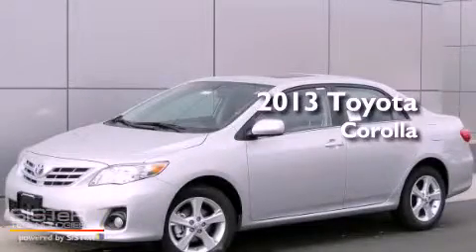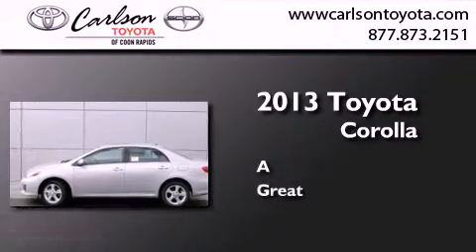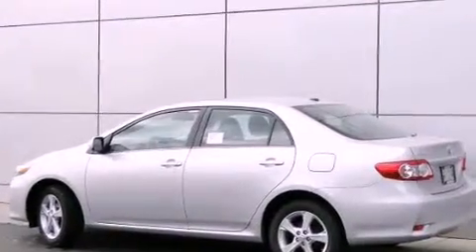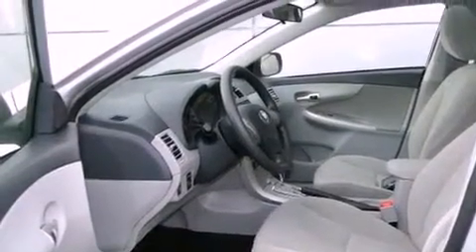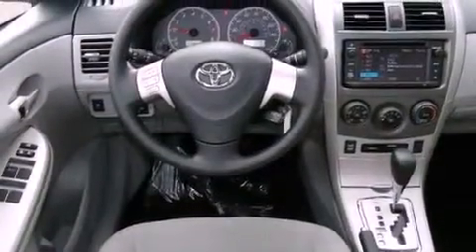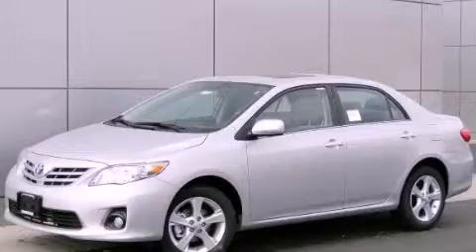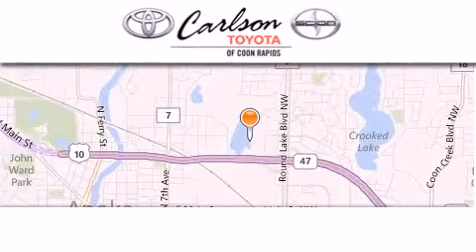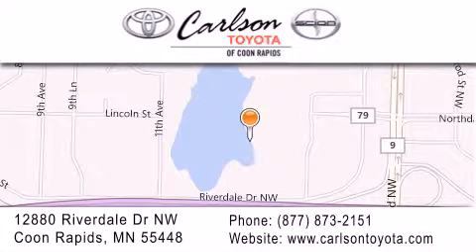2013 Toyota Corolla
Year : 2013
 Make : Toyota
 Model : Corolla
 Engine : 4 Cyl.

 Exterior : Classic Silver Metallic

 Interior : Ash
 Stock : 17515